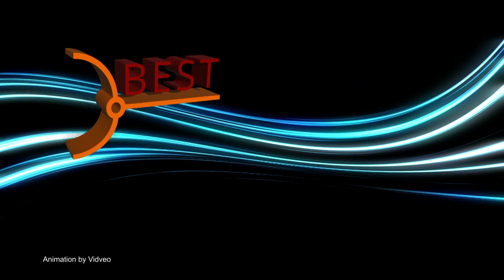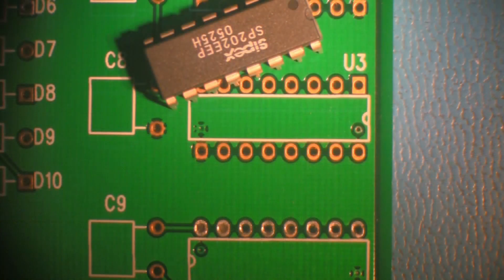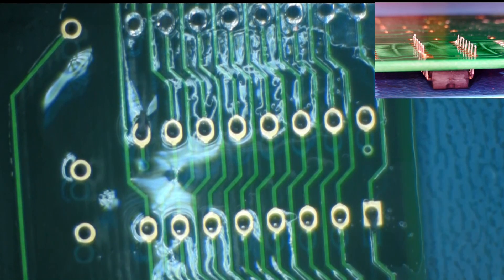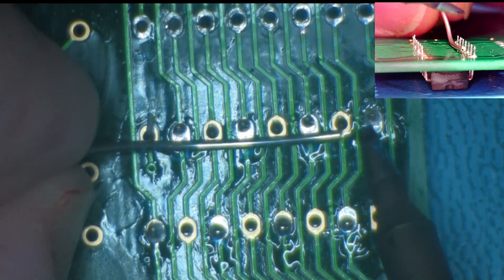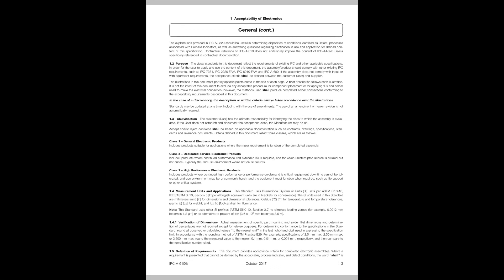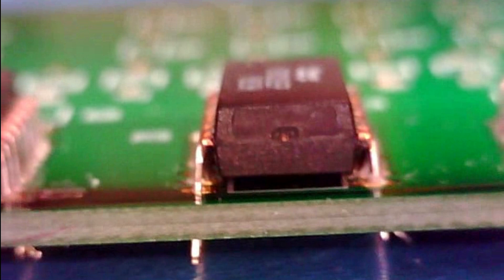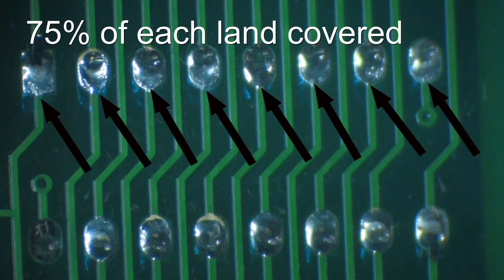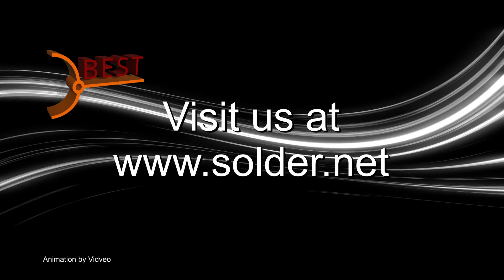Method for Soldering and Inspecting a DIP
BEST instructors demonstrate the proper technique for installing a DIP including the inspection. See solder.net for training resources.